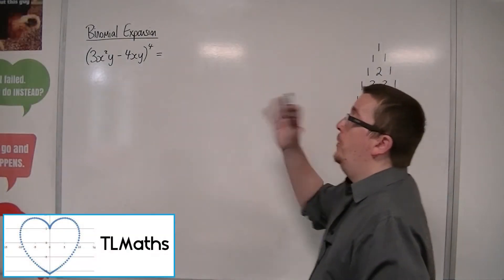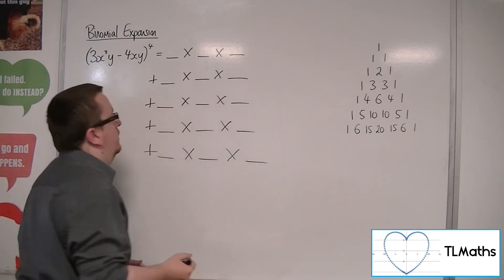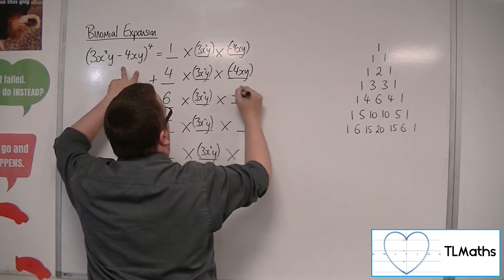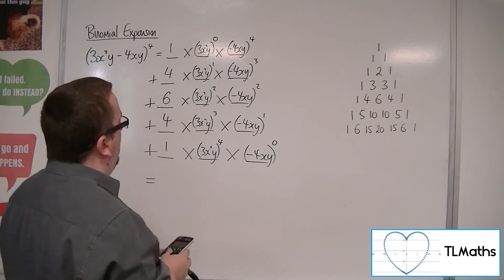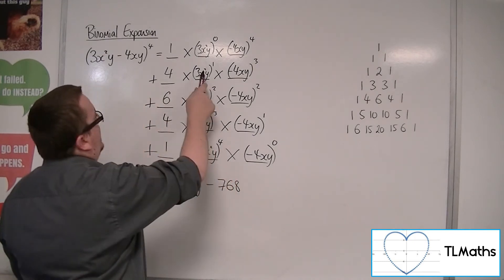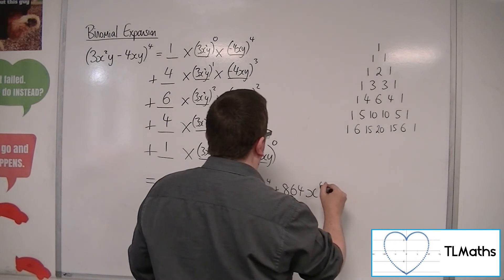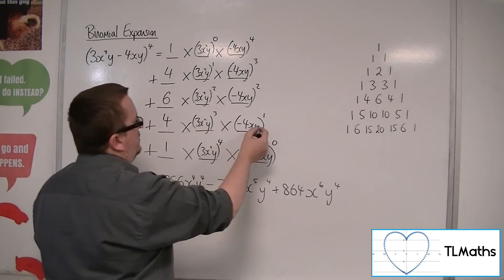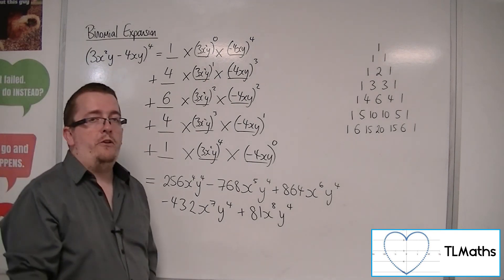A-Level Maths: D1-13 [Binomial Expansion: Fully Expand (3x^2y - 4xy)^4